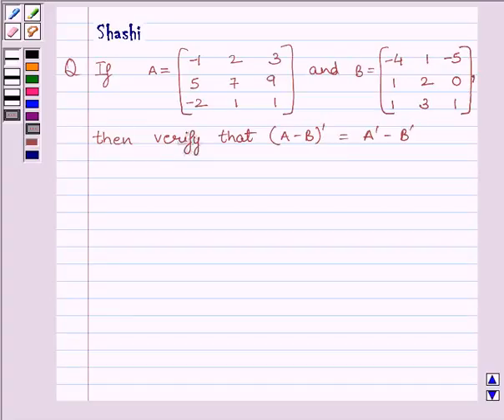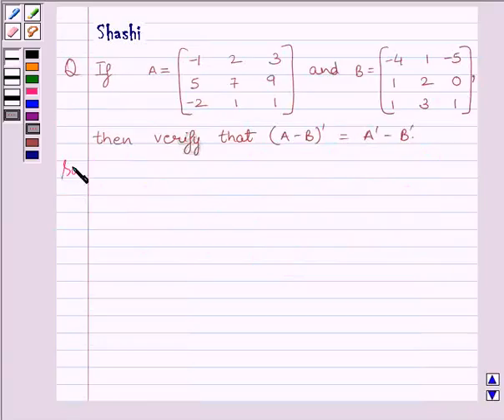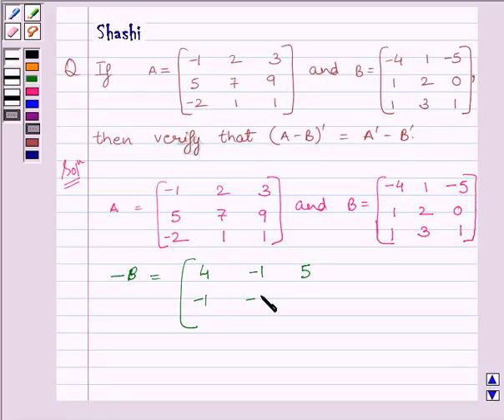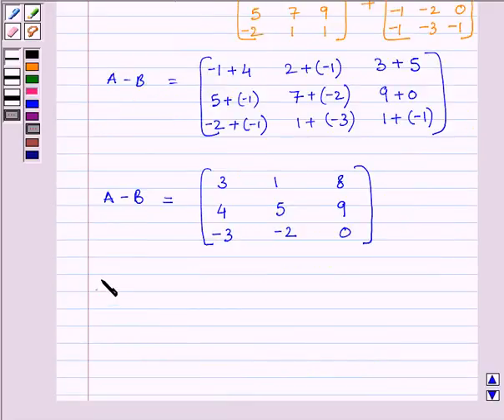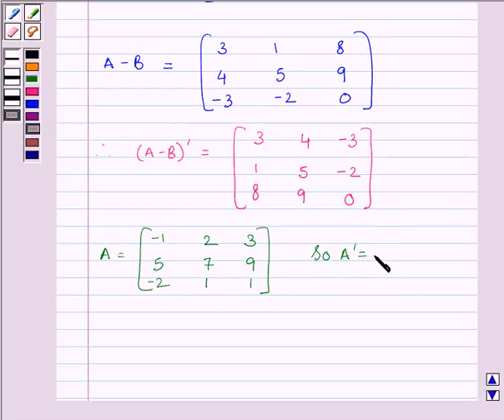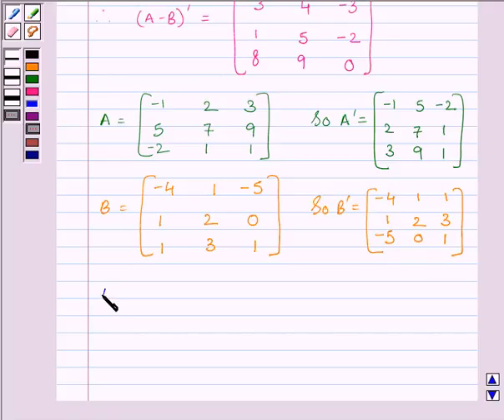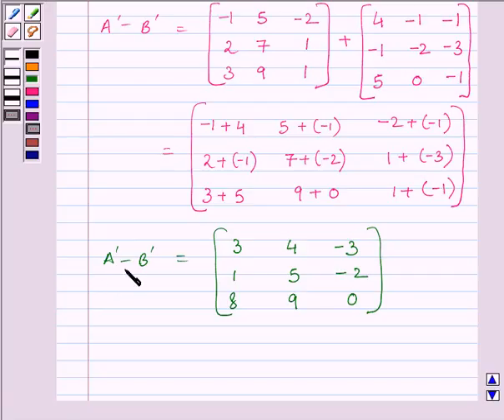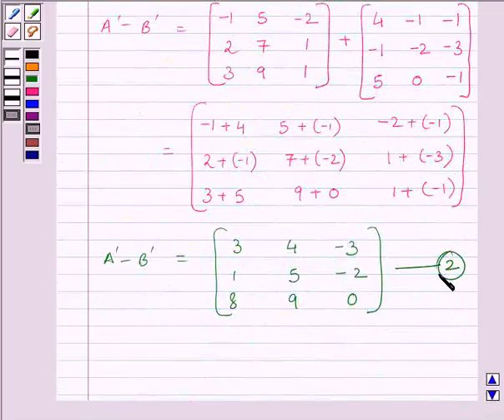Maths XII NCERT 2007 3 3 3 2ii